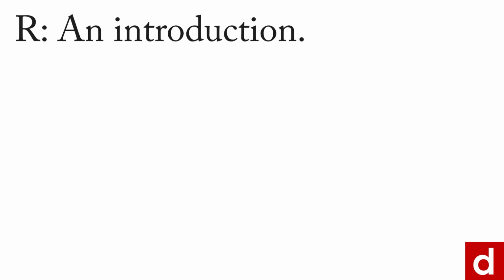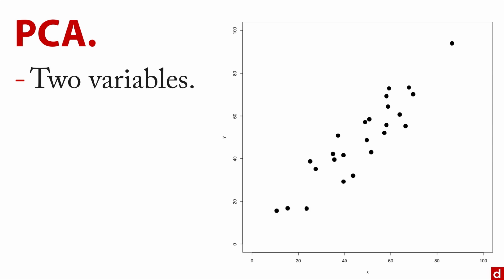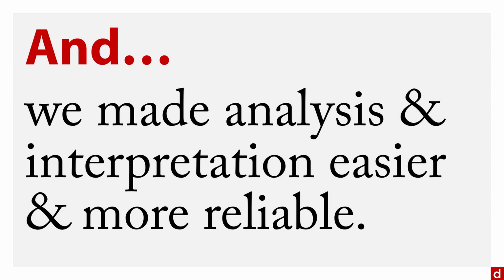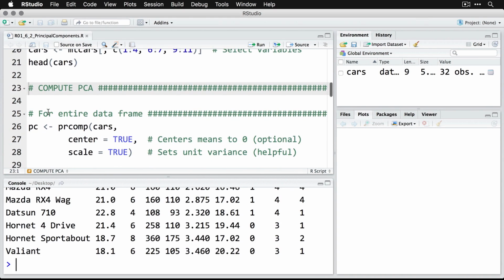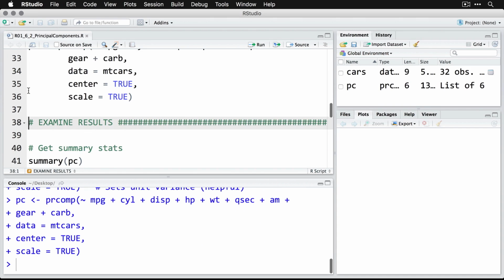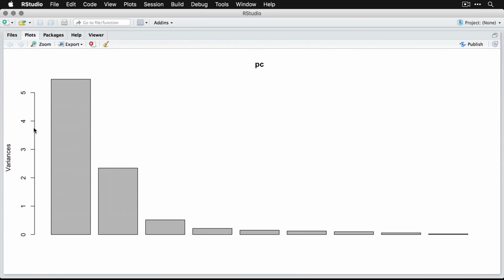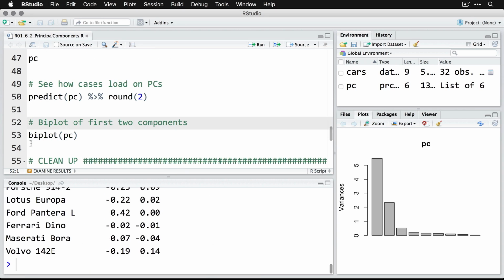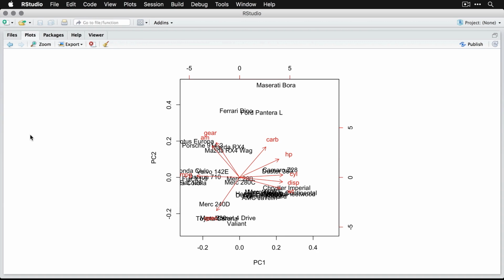R01 6 2 PrincipalComponents